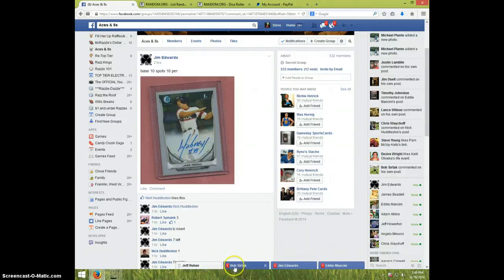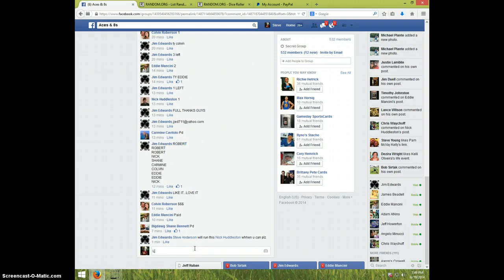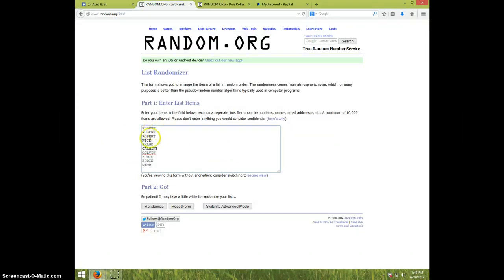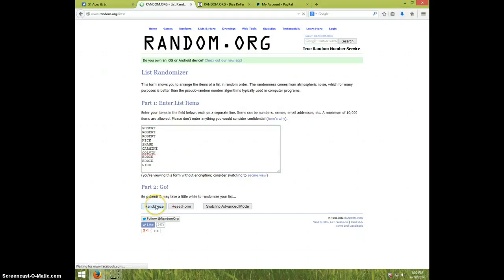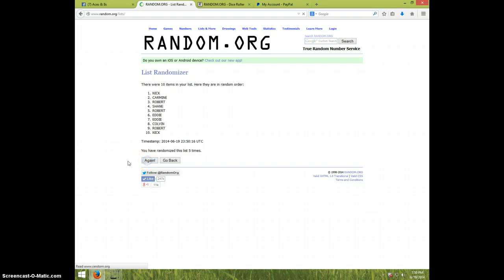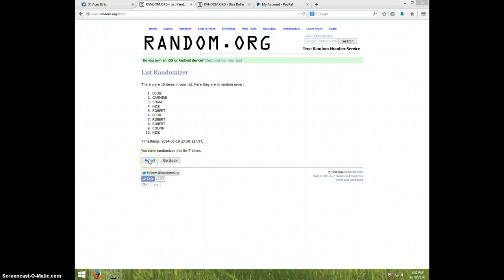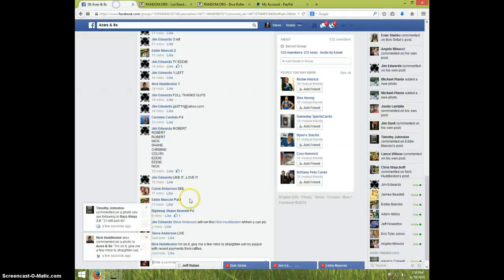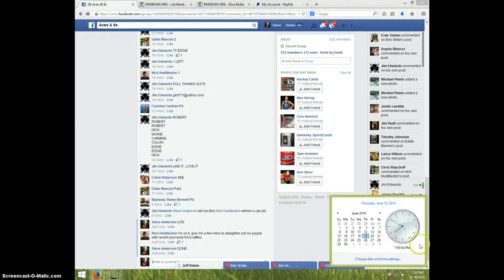ABRIEU AUTO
JIM EDWARDS